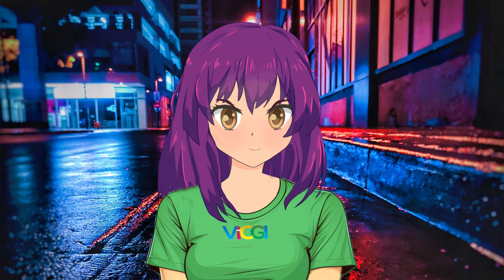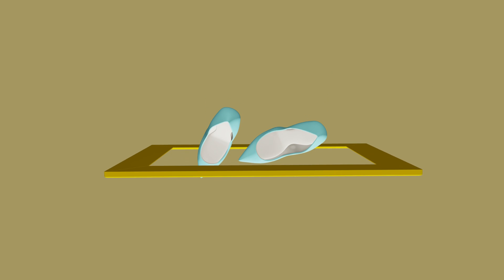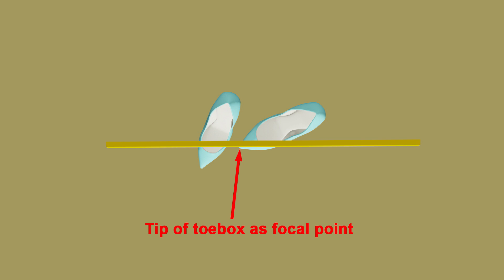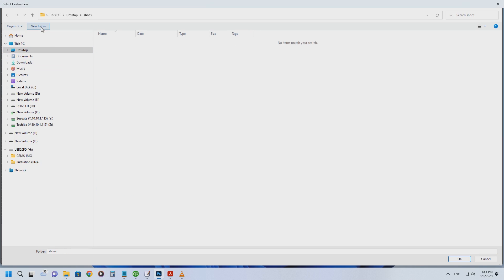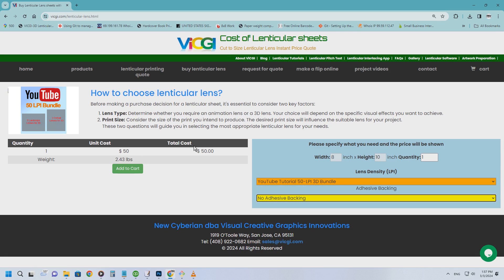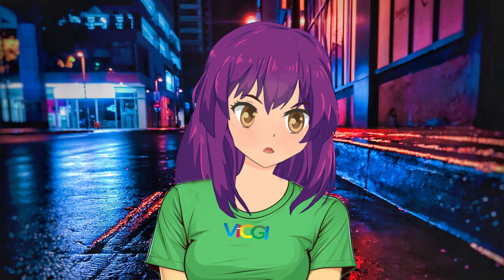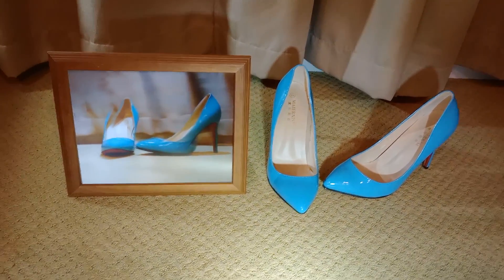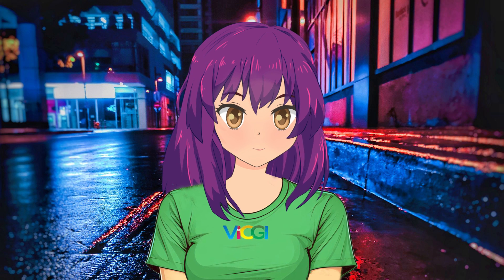3D Lenticular using smartphone and online app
Contrary to the myths, crafting a 3D lenticular masterpiece is as breezy as making a lenticular flip. Armed with just your smartphone and Adobe Photoshop, you'll learn the artistry behind the process.

This tutorial requires the following.

1. Your smartphone for picture taking

2. A phone guide, anything that can guide the camera along a straight line

3. Adobe Photoshop

   Get the YouTube Tutorial 50 LPI 3D bundle

5. An inkjet printer

Once you learn techniques from this video you want to level up to professional. You can get the 3Dependable 3DLensProZipper for serious 3D lenticular printing.  This is a programmable dolly and software combo for effortless alignment and interlacing. Details at